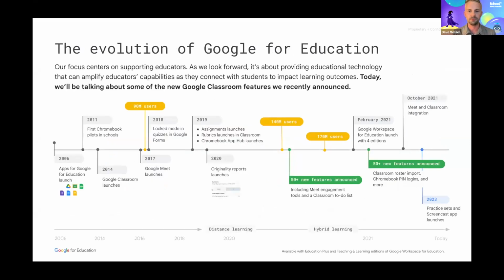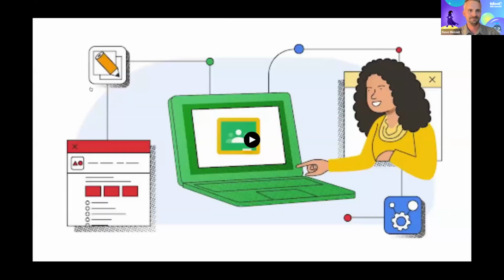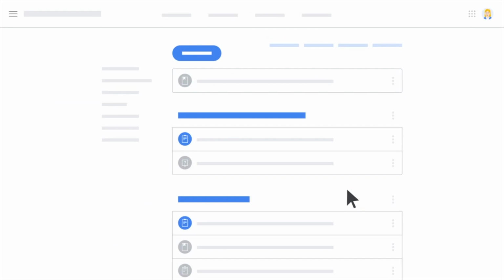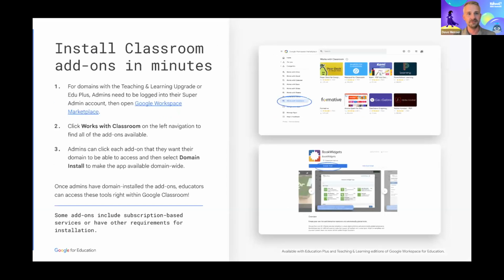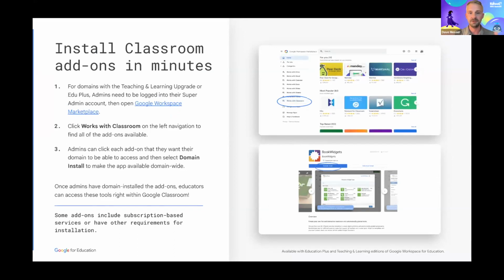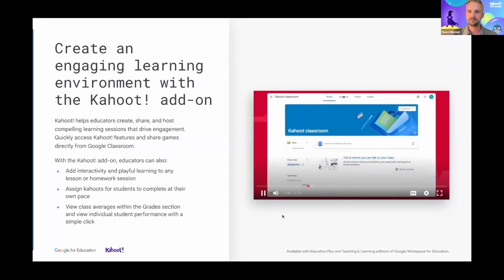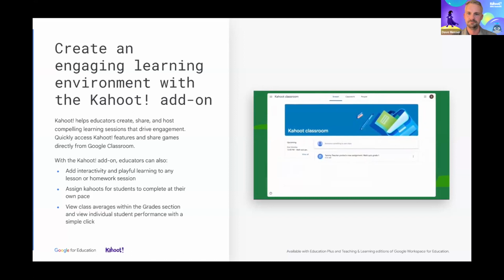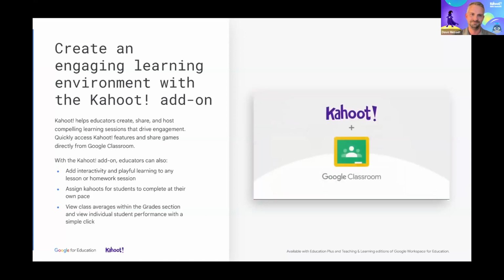Kahoot! EDU Summit 2023: Create engaging learning experiences with Google Classroom add-on